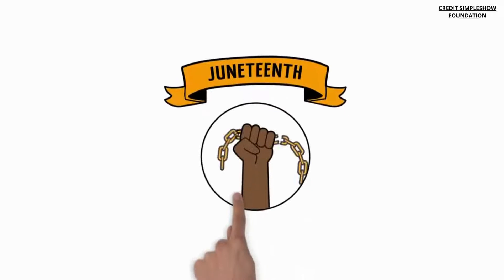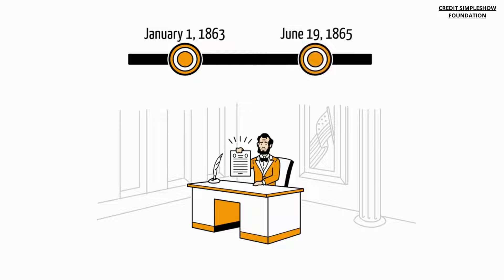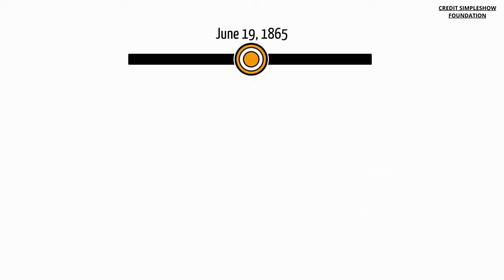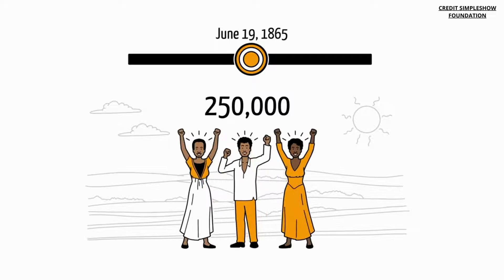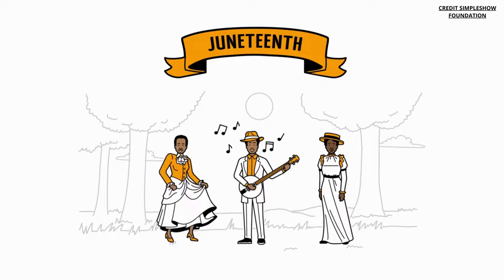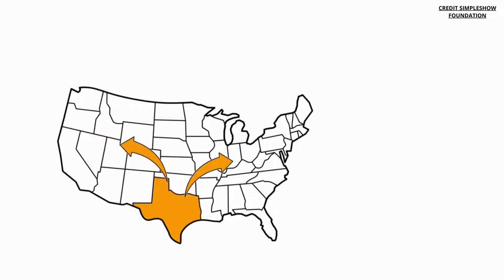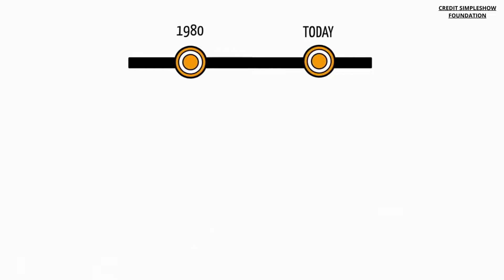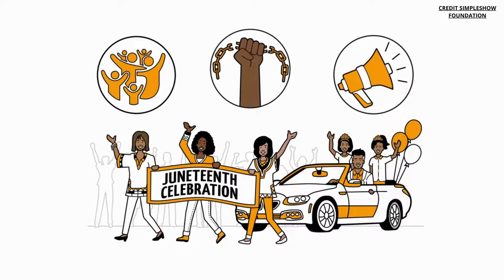What is Juneteenth and why is it celebrated?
Credit- Simpleshow Foundation

Why do they call it Juneteenth?
What is Juneteenth in a nutshell?
What happened on Juneteenth?

juneteenth 2022
why is it called juneteenth
what is the difference between juneteenth and independence day?
how much time passed between the emancipation proclamation and juneteenth?
juneteenth history facts
juneteenth flag
juneteenth law
juneteenth powerpoint